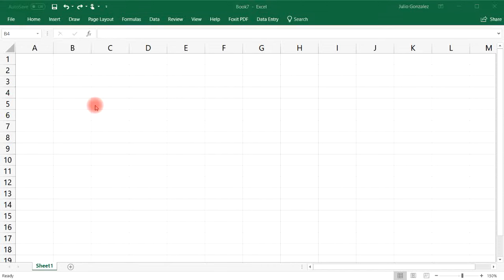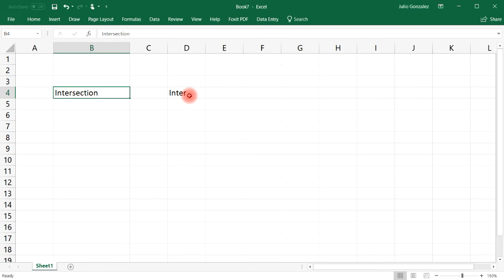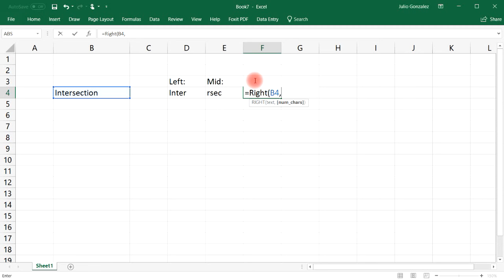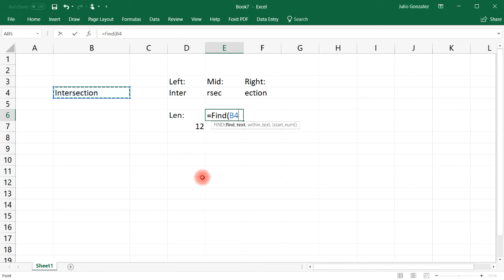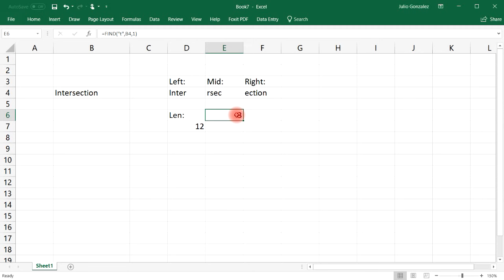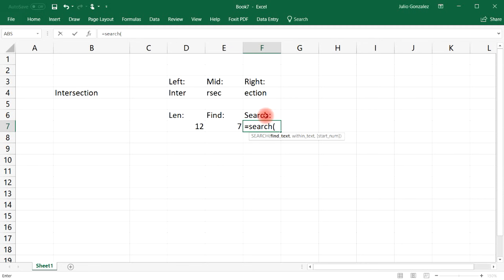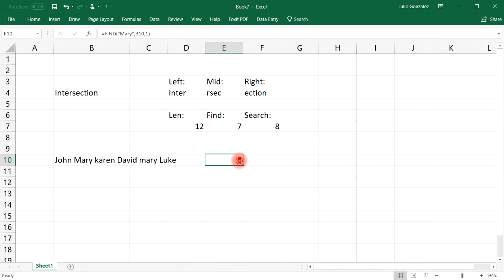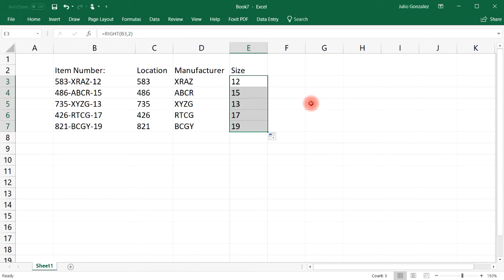Left, Mid, Right, Len, Find, & Search Functions - Extract Text From Cells In Excel!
This video tutorial provides a basic introduction into how to extract text from cells in excel using the left function, the mid function, and right function.  It also discusses how to use the len function, find function, and the search function to analyze a text string in a cell.